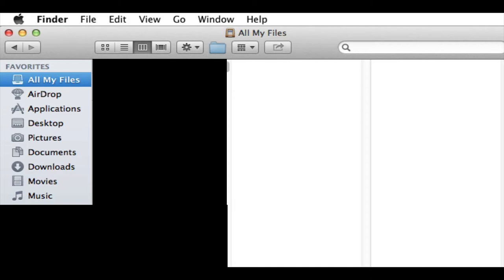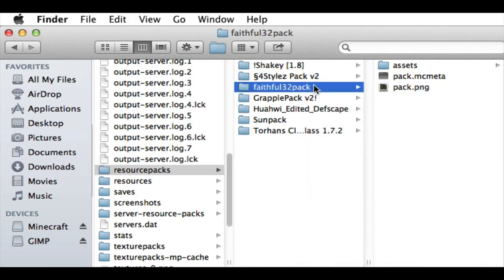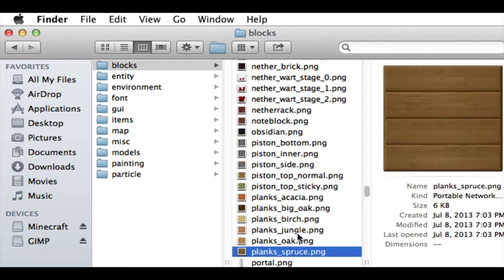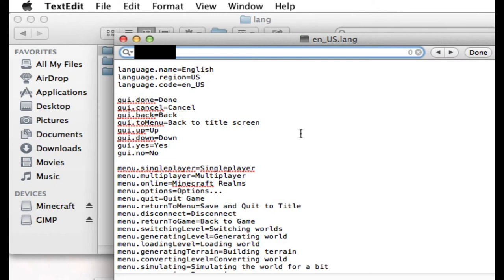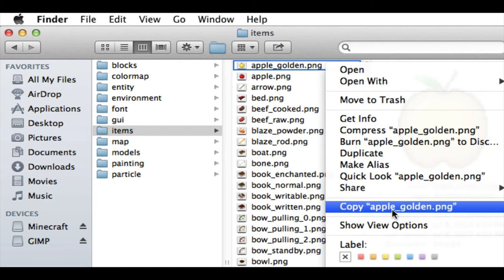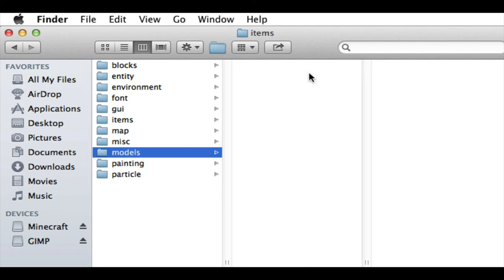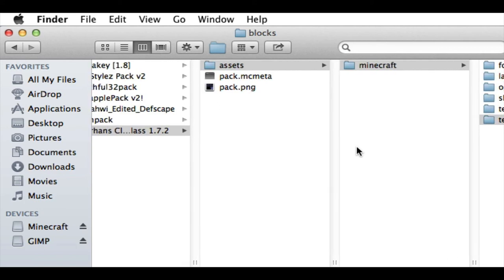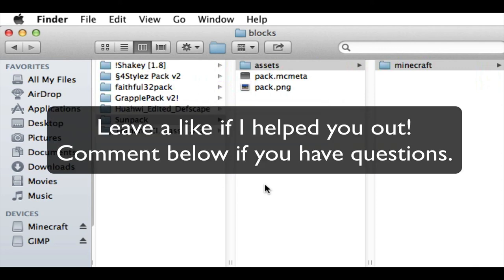How To Make A Custom Texture Pack In Minecraft (Mac)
Hey everyone! Lots of people have asked me how to make a custom texture pack ever since I made my own. This is a very simple tutorial with a Copy and Paste basis.